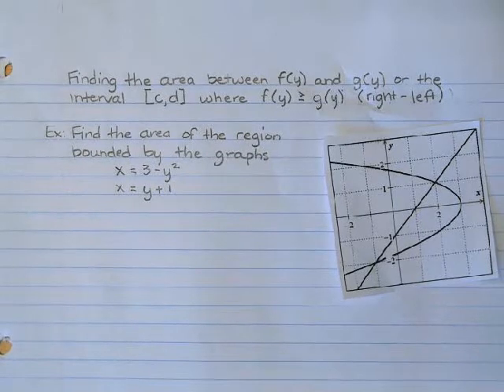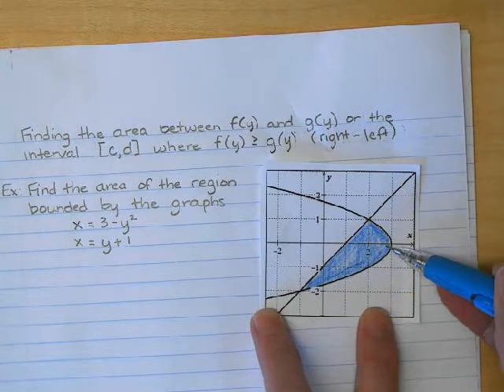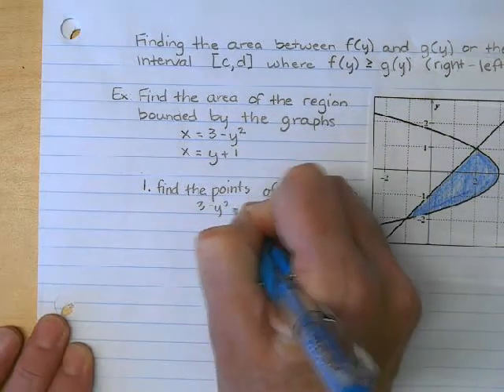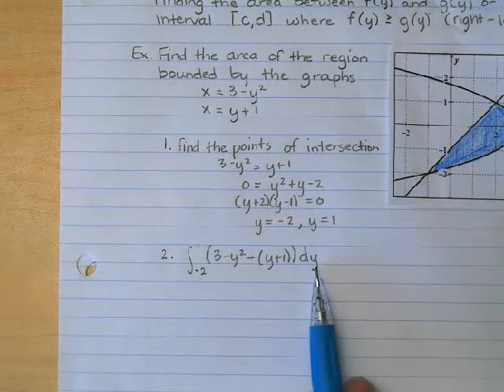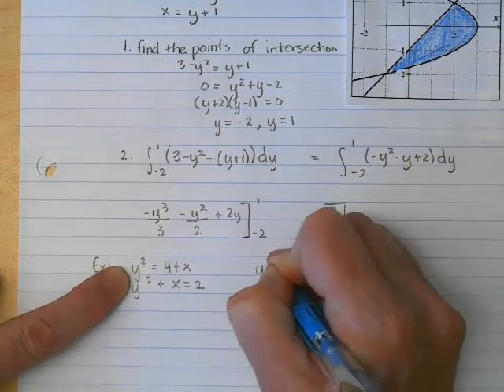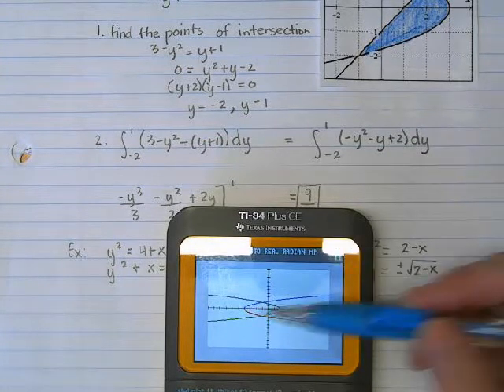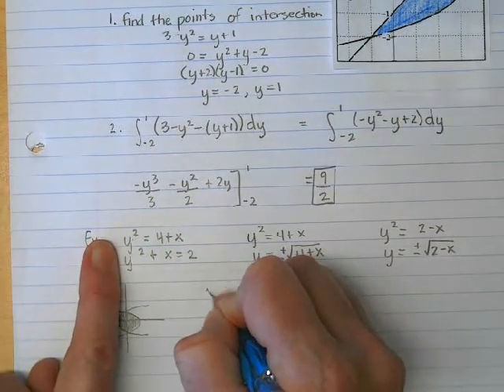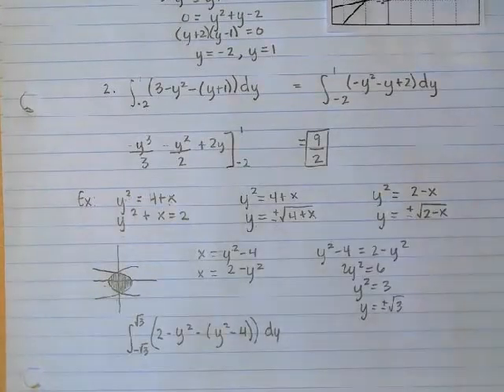Finding area between functions w/r/y